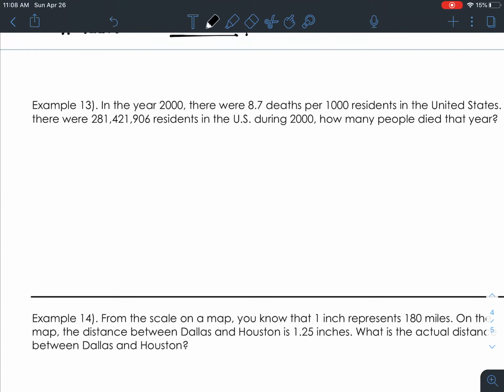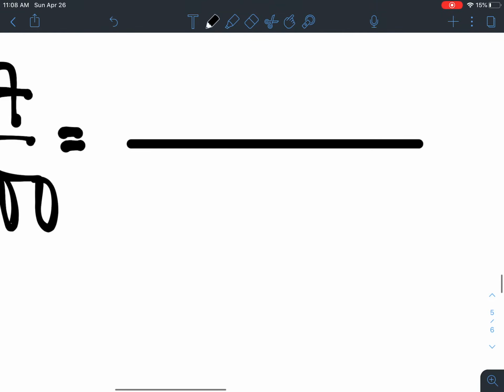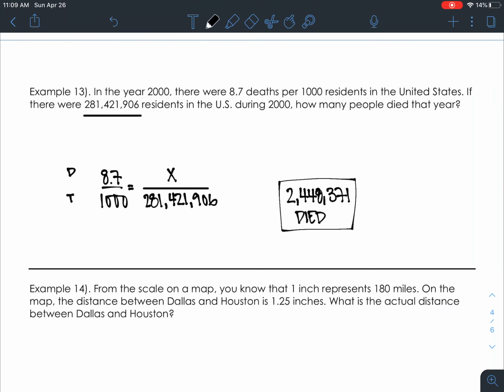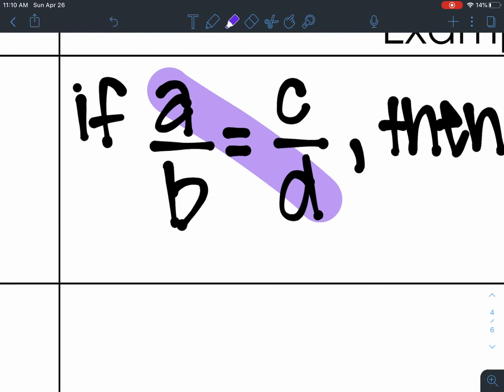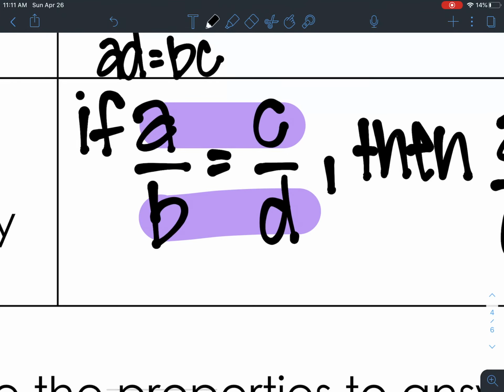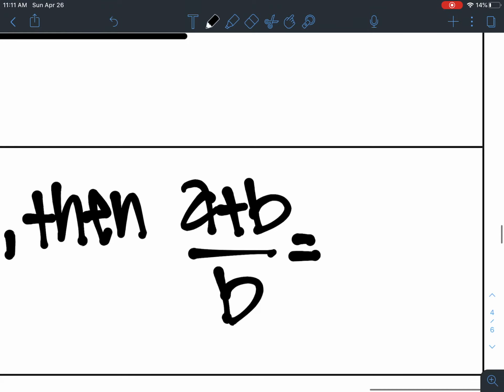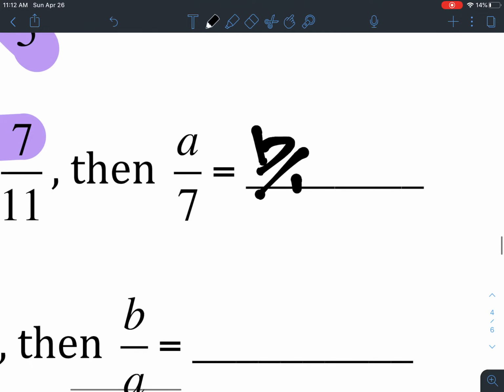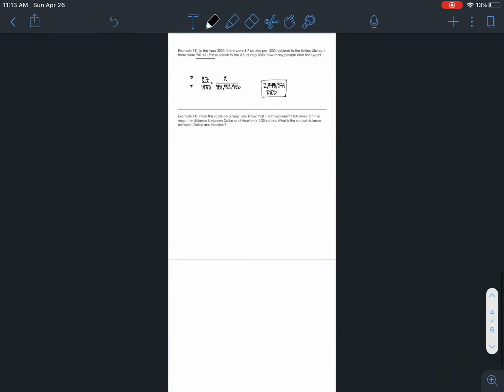H Geometry Section 7.1 Part 4